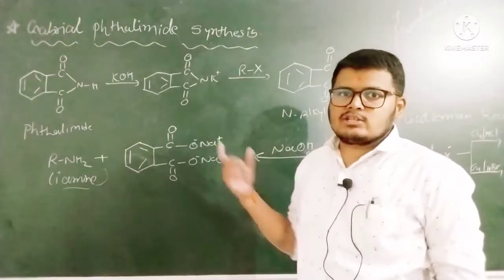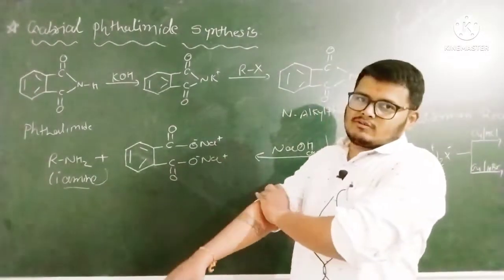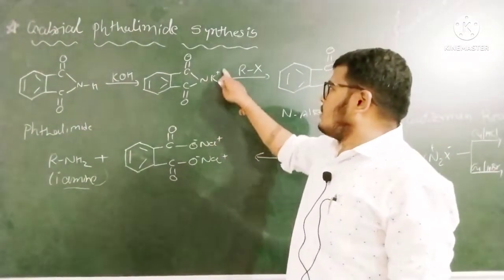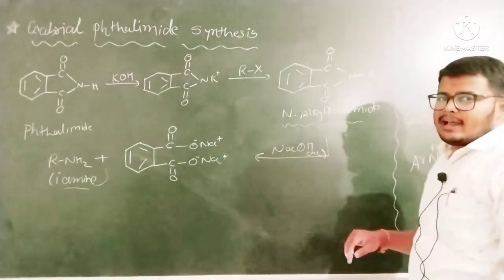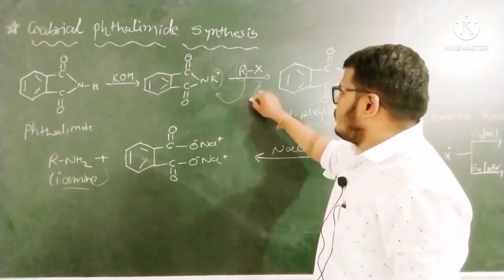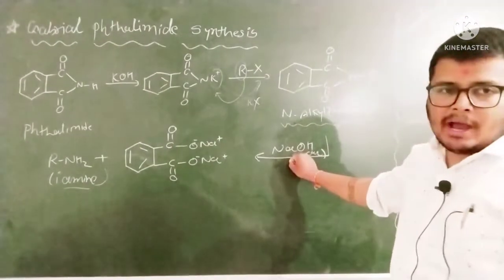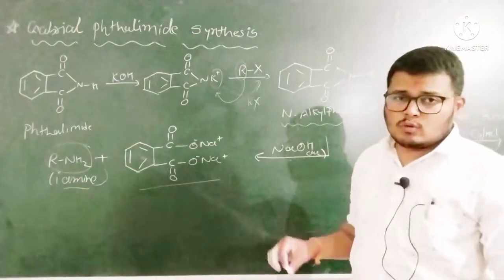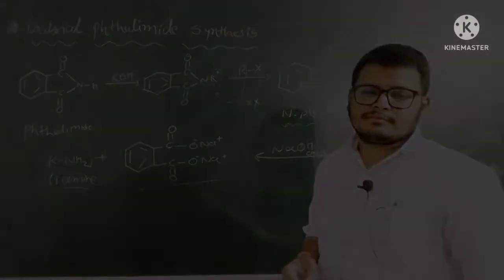Gabrial Phthalimide synthesis | Organic Chemistry Series | Name Reaction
Organic Chemistry Name Reaction Series ,
follow for more name reaction.